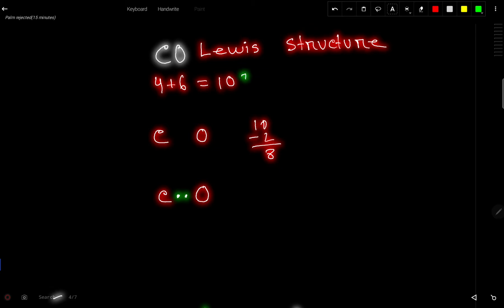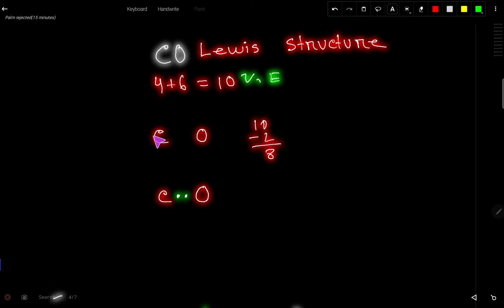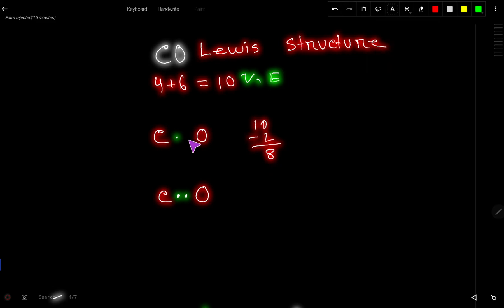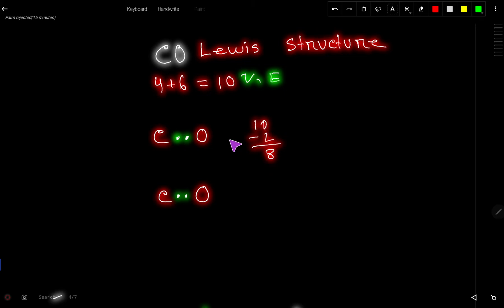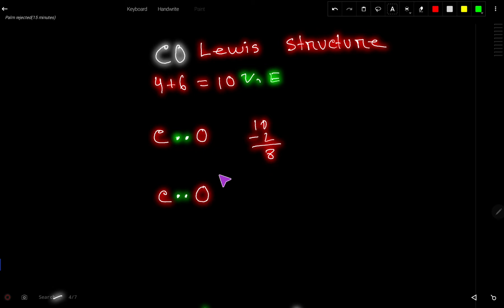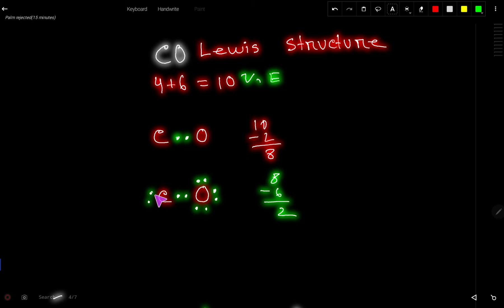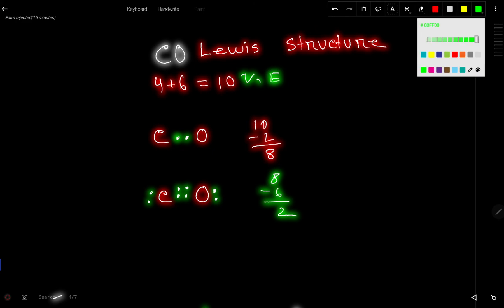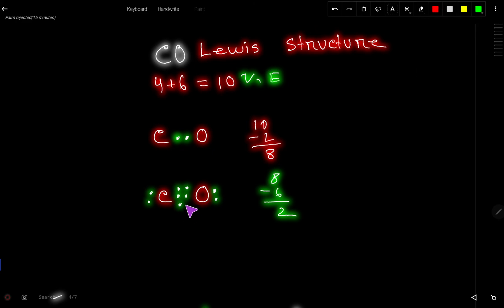Lewis Structure for CO (Carbon Monoxide) ||CO Lewis Dot Diagram||Electron Dot Structure for CO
This video has solved the following Questions:

1.Carbon Monoxide Electron Dot Structure

2.Electron Dot Structure for CO

3.How to Draw the Electron Dot Structure for CO

4.CO Electron Dot Diagram

5.How to draw the dot structure for CO

6.How do you draw the Lewis structure for CO?